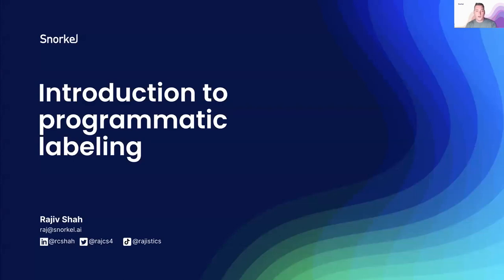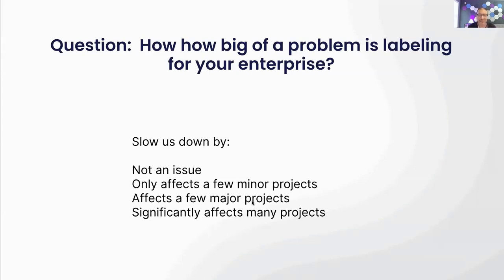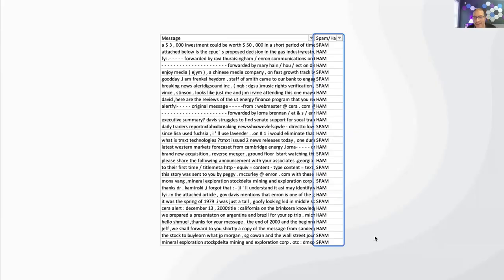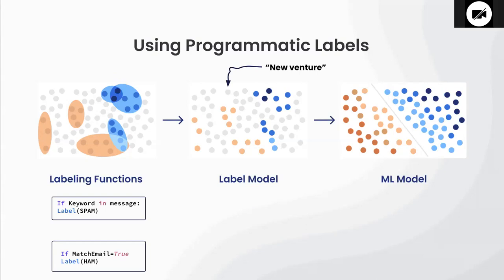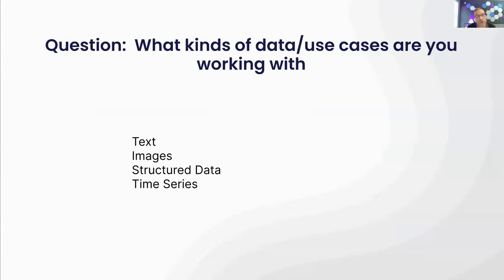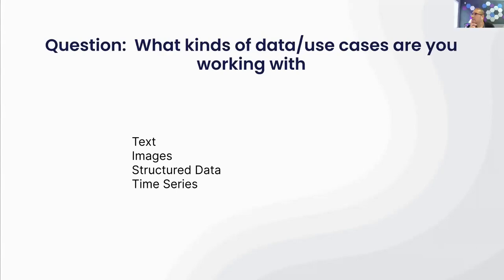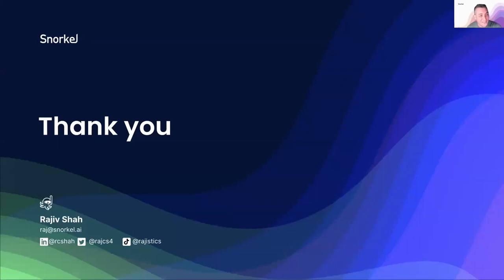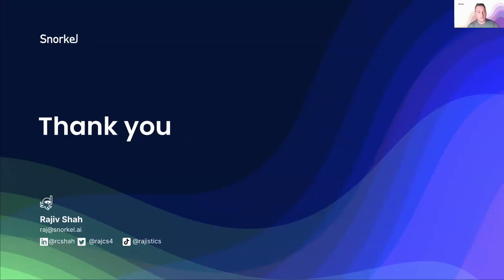Programmatic Labeling: Better AI Faster and Cheaper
Labeling data manually has become one of the biggest blockers for building AI applications. Hand-labeling data is slow, error-prone, and risks data privacy. Programmatic labeling techniques, developed over half a decade at Stanford AI Lab by the Snorkel AI team, automate the labeling process to generate massive, high-quality datasets in minutes. Programmatic labeling has been proven to cut down AI application development time from weeks or months to minutes or days while keeping data in-house.

Topics covered:
• The limitations of current labeling strategies and why a lack of labeled training data is holding back AI application development.
• What programmatic labeling is and how it works with examples from financial services, healthcare, and more.
• Applications of programmatic labeling that resulted in more accurate models in dramatically less time allowing models to reach production faster with far less development cost.